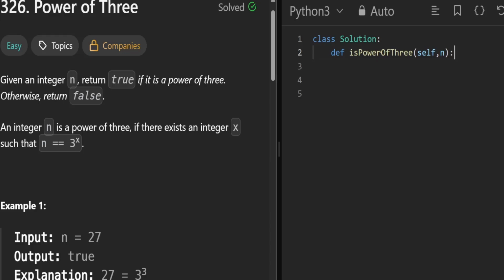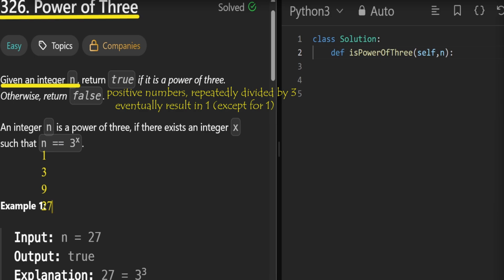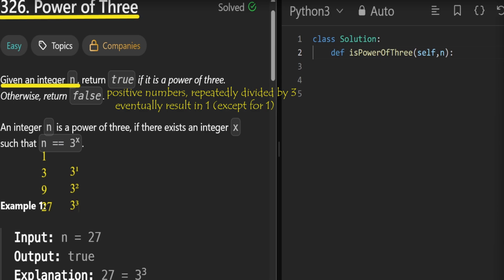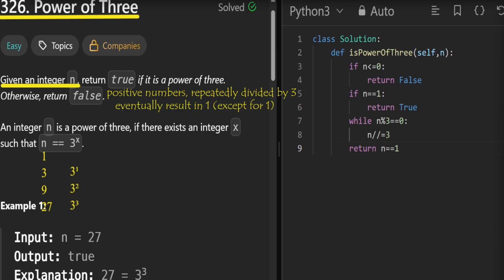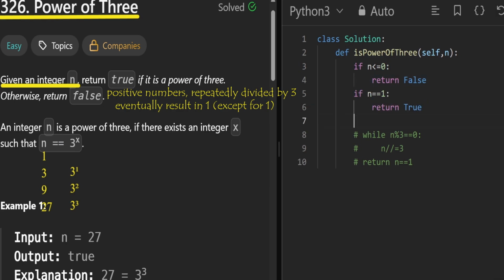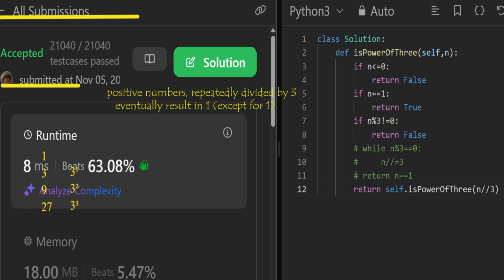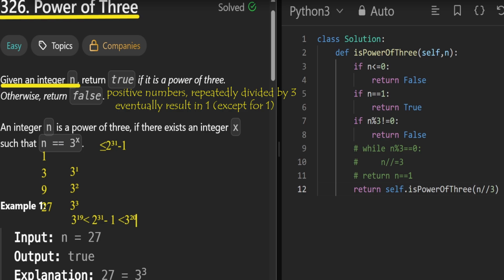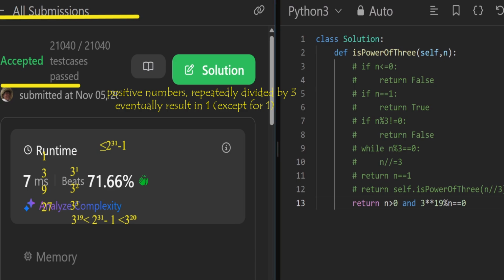Leetcode 326. Power of Three (3 solutions) 📌 Divide by 3 or Max-Power, YOU Code Cracker! 🧑🏼‍💻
3 solutions to check if an integer is a power of three, using iterative, recursive, and math trick